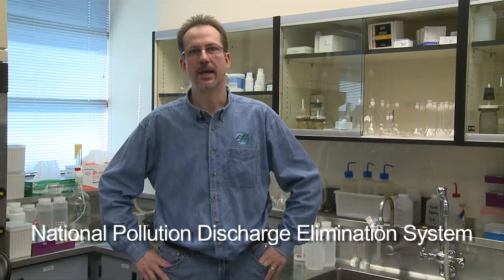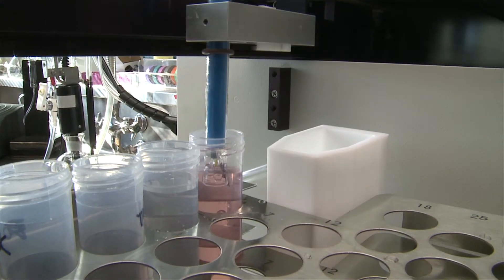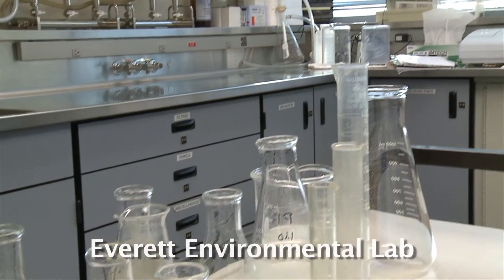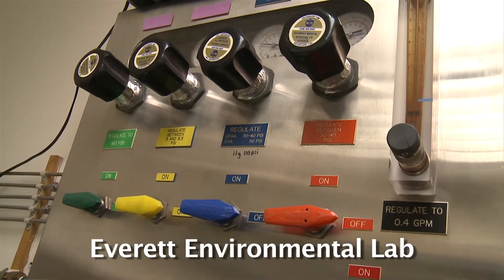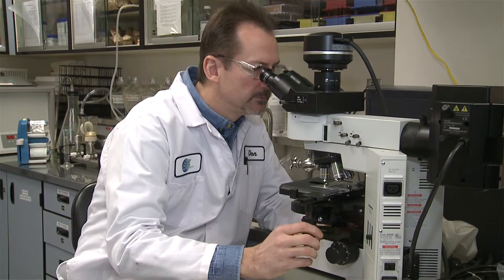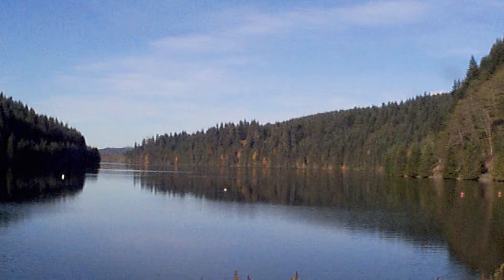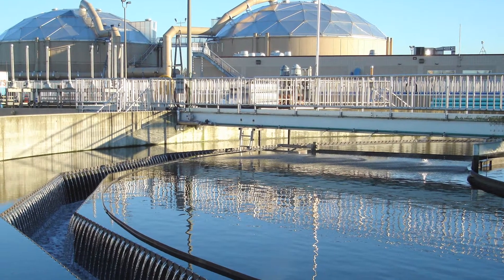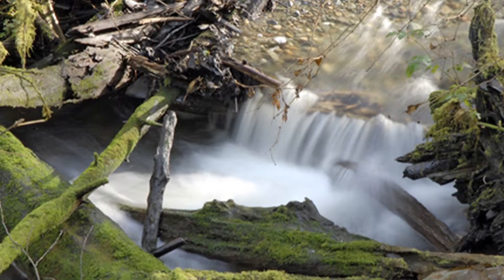Everett's water testing Environmental Lab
Inside Out, Everett's Public Works program visits the Environmental Lab for water testing